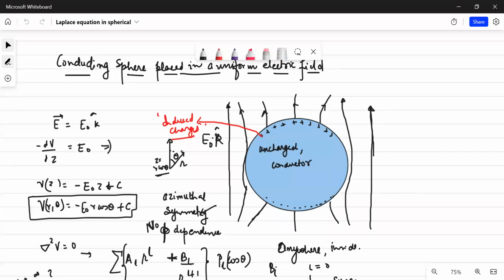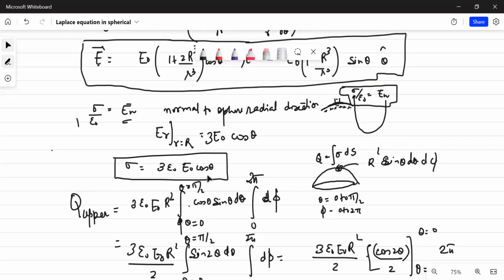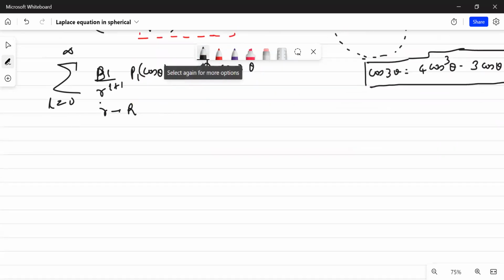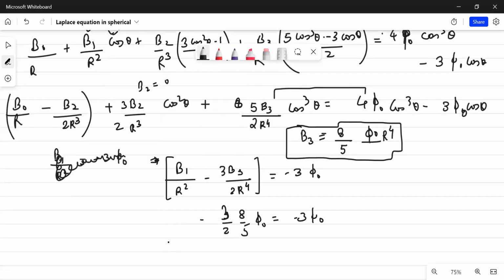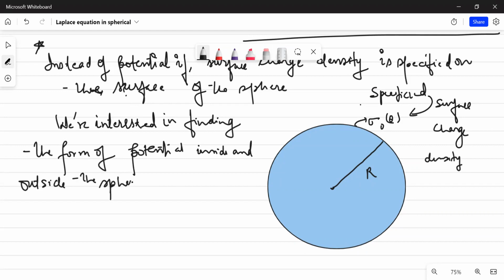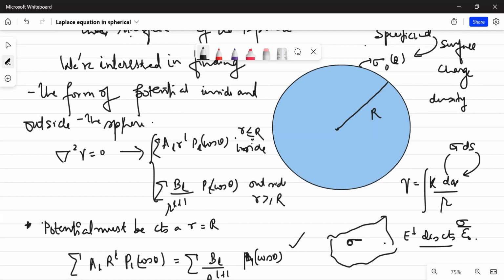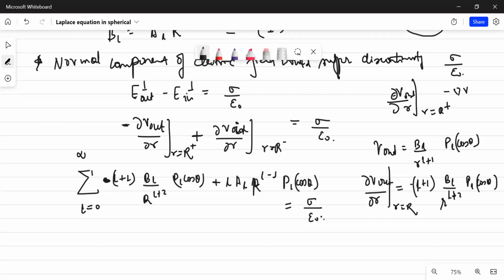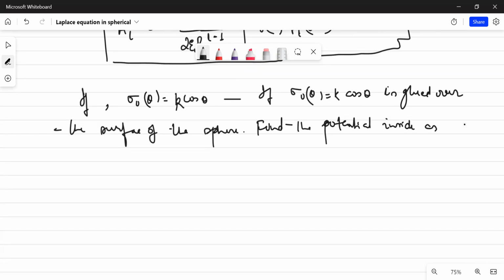Laplace's Equation in Spherical Polar Coordinates -4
This lecture discusses the Laplace's equation in spherical polar coordinates specifically if a charge density is specified and the potential is sought in space.